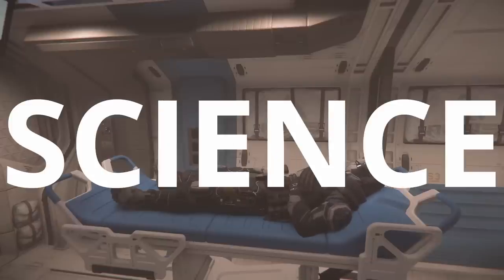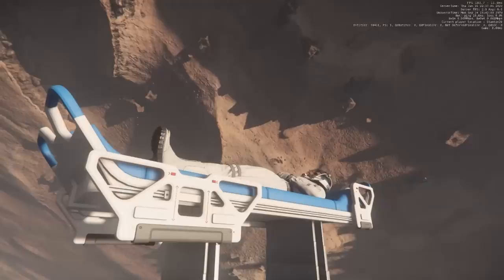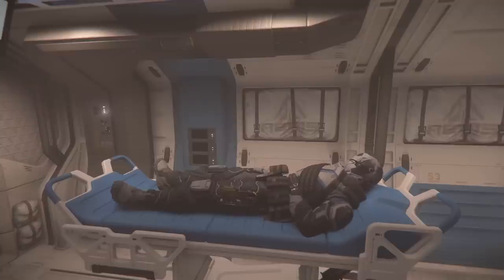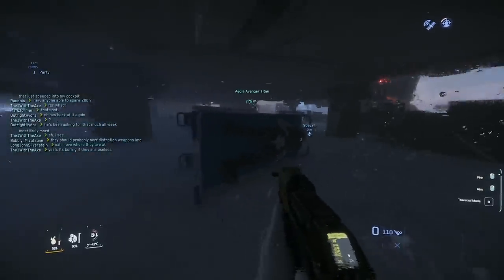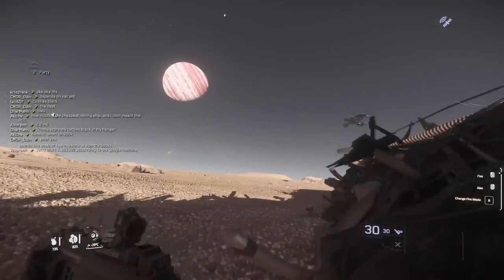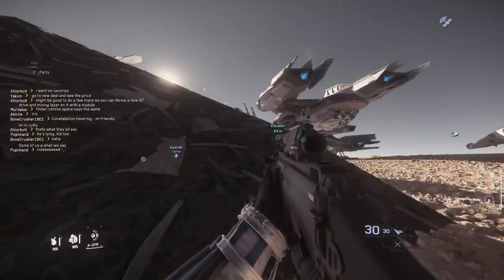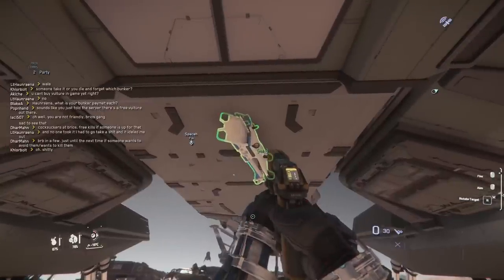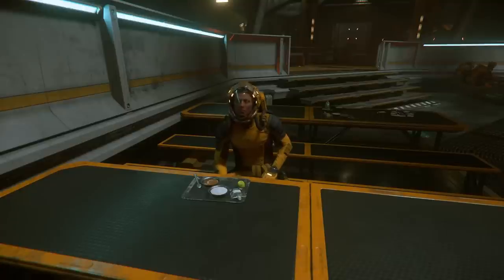How to phase through ANY WALL and steal ANY SHIP in Star Citizen 3.19.1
newbe5 and Spaceh are at it again. Today the MedBedBoyz show you the ultimate use for this versatile tool - MEGA PIRACY

We have raised this to the Issue Council: STARC-75791